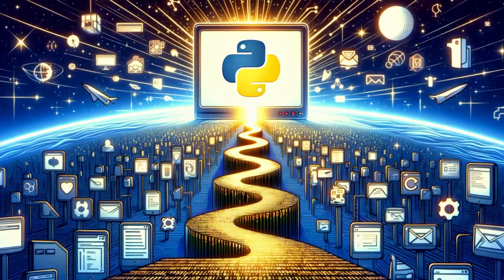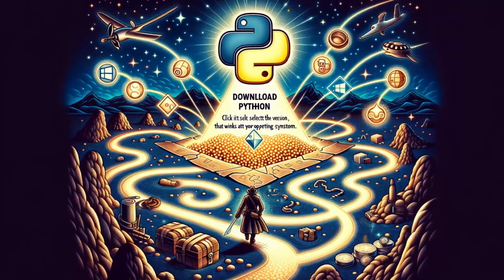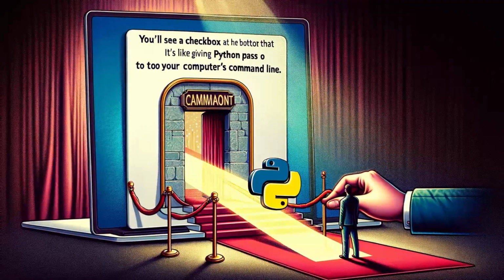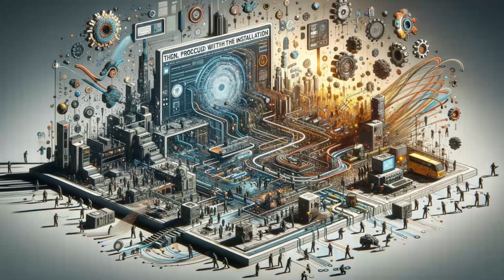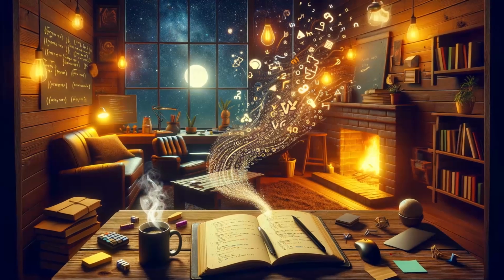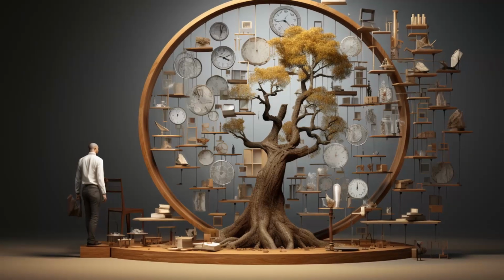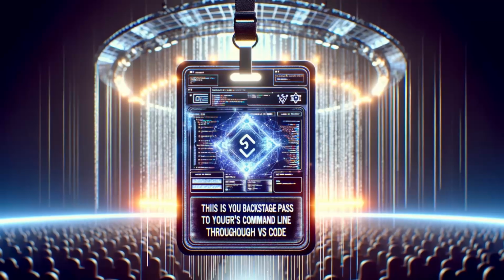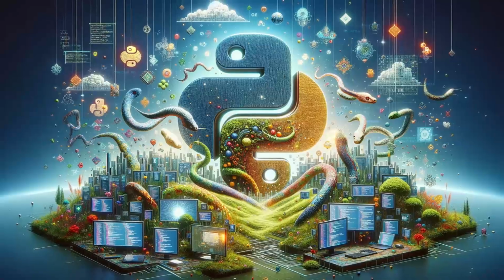1.1. Setting Up the Environment: Python and Visual Studio Code.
Welcome to the virtual cockpit of programming, where we're about to embark on a coding adventure. Think of this as your digital canvas where you, the artist, will soon bring your ideas to life. Let's gear up and install Python and Visual Studio Code—our paint and paintbrush for the masterpiece that is coding.

First, we're going to Python's website. No need to tangle with the snakes; we're here for Python.org. On this site, you'll find a button that says "Download Python." Click it with the gusto of a treasure hunter, but make sure to select the version that winks at your operating system, be it Windows, MacOS, or Linux. Once the installer is downloaded, open it. Here’s the fun part: you'll see a checkbox at the bottom that says "Add Python to PATH." This is like giving Python a VIP pass to your computer's command line. Check it! Then, proceed with the installation. A quick tip – choosing 'Install Now' takes care of all the default settings, making your life as breezy as a beach vacation.

With Python cozily installed, it's time to introduce Visual Studio Code, affectionately known as VS Code, your new digital diary for scribbling down your code. Hop over to the VS Code website and hit the download link. After running the installer, accept the license agreement – you know, the digital pinky promise. As you continue, tick all the boxes that allow VS Code to be accessed from the context menu; this is like putting a teleport device in your right-click. It makes jumping into coding as easy as pie – and who doesn't like pie?

Now, with VS Code open, there's a quartet of squares on the left - that's your extension marketplace. Click it and search for 'Python'. It should be the first one you see, just like finding your name at the top of the nice list. Install it and watch as VS Code transforms into a Python powerhouse.

Lastly, let's test if everything's tickety-boo. Open VS Code, click 'Terminal' on the top bar, and select 'New Terminal'. This is your backstage pass to your computer's command line through VS Code. Type 'python --version' and press Enter. Like a genie confirming your wish, it should display the version of Python you installed. If it does, congratulations! You've successfully set up your Python environment.

Now, remember, while Python is a beast of burden in the coding world, capable of heavy lifting, it's also as graceful as a gazelle when it comes to running your programs smoothly. And VS Code is your trusty companion, always ready to highlight your syntax errors like a friend who tells you there's spinach in your teeth.

As we close this chapter, let your fingers dance on the keyboard, for you are about to compose symphonies of code. Get ready to embrace Python with all the enthusiasm of a coder at a hackathon. Keep your head high, your logic clear, and your semicolons in check. Until next time, keep coding and stay curious!